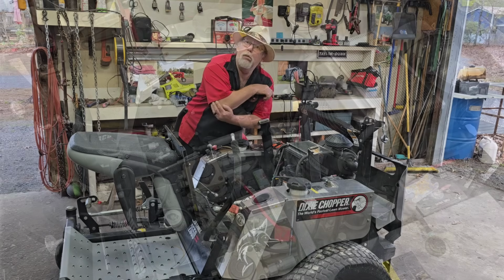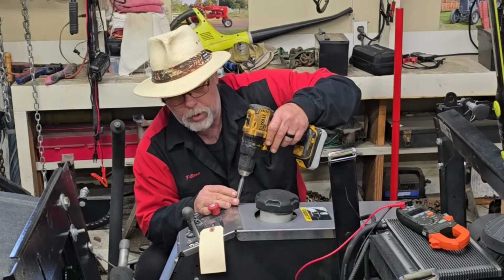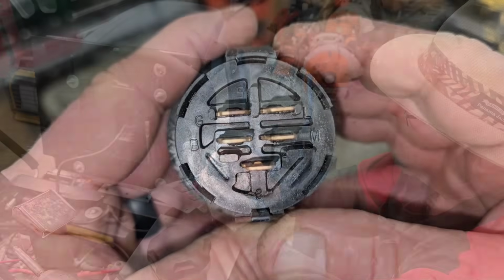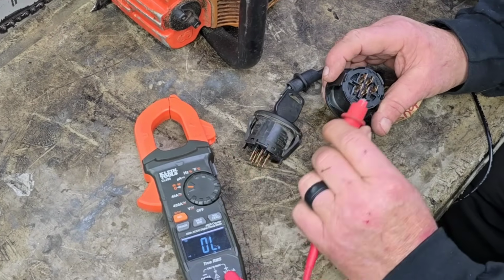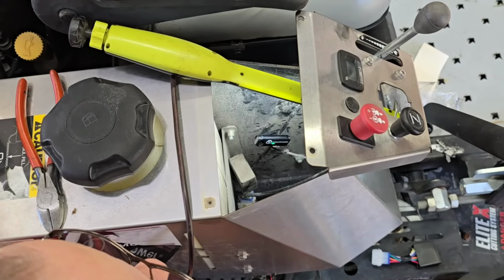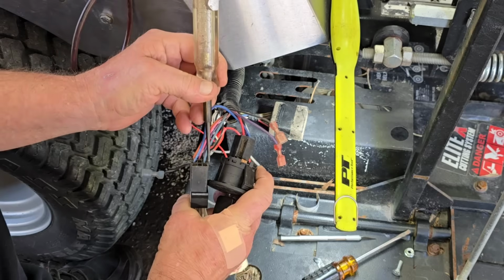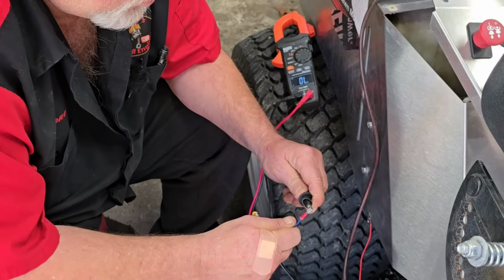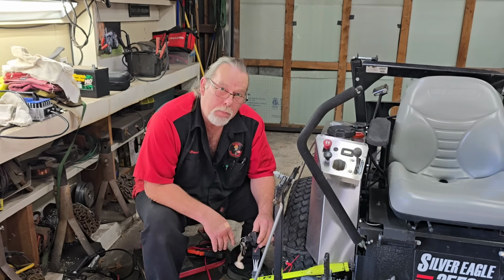Mower Won’t Start? How to Test Electrical Parts on a Zero Turn Mower or Riding Mower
We tackle a Dixie Chopper Zero Turn Mower with a no start issue. After charging the battery and testing all the safety switches (seat switch, drive handle switches, and brake switch), we discovered the problem: a bad ignition switch and a faulty starting module. In this step-by-step guide, we show you exactly how to test and replace these common electrical parts.

Whether you own a Dixie Chopper, Toro, Husqvarna, John Deere, Cub Cadet, Snapper, Exmark, Bad Boy, Scag, or any other brand of riding mower or zero-turn mower, this troubleshooting guide applies to them all! We'll show you how to test electrical parts to fix the problem quickly and get your mower back up and running.

If your mower is not starting, this video will help you identify the issue and solve it. Don't let electrical problems scare you away from fixing your mower – we make it easy!

🔧 Key Topics Covered:

Testing the battery for charge and condition
How to test safety switches (seat switch, brake switch, drive handle switches)
Identifying and testing the ignition switch and starting module
How to replace a bad ignition switch and starting module
Step-by-step electrical troubleshooting for any mower

🔨 Tools Used:
Multimeter
Basic hand tools
Test Light

This troubleshooting method is the same for zero-turn mowers and riding lawnmowers of all kinds.

"Dixie Chopper Zero Turn Mower No Start FIXED! Easy Electrical Testing & Solutions"
"Zero Turn Mower Electrical Troubleshooting – Fix No Start Issue on Dixie Chopper!"
"How to Fix No Start on a Dixie Chopper Zero Turn Mower | Electrical Testing & Repair"
"Dixie Chopper Mower Not Starting? Test & Replace Ignition Switch & Starting Module!"
"Electrical Fixes for Dixie Chopper Zero Turn Mower – No Start Issue SOLVED!"
"Fixing Electrical Issues on a Zero Turn Mower (Dixie Chopper) | Full Testing Guide"
"Mower Won’t Start? How to Test Electrical Parts on a Dixie Chopper Zero Turn Mower"
"Dixie Chopper Zero Turn Mower Electrical Fix – How to Test Safety Switches & More!"
Description: